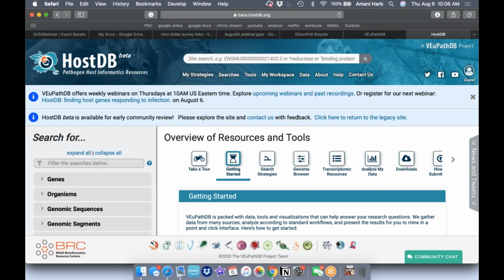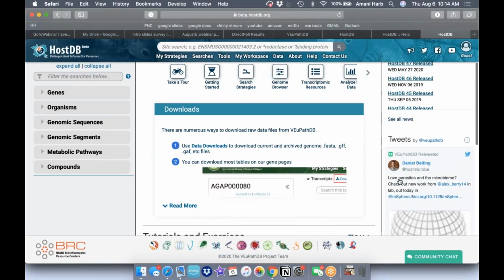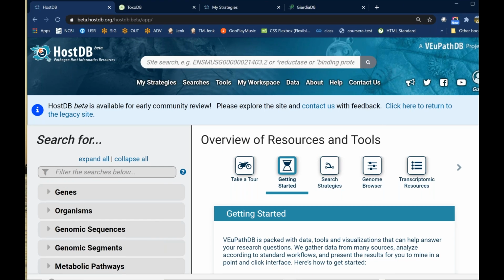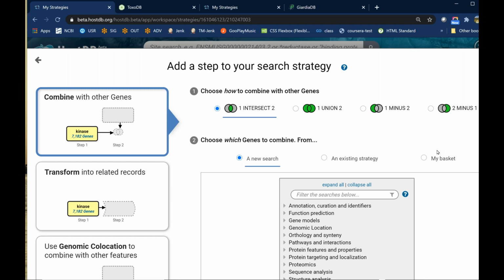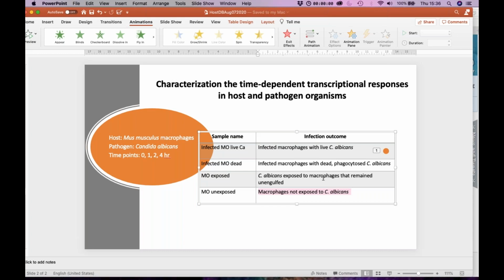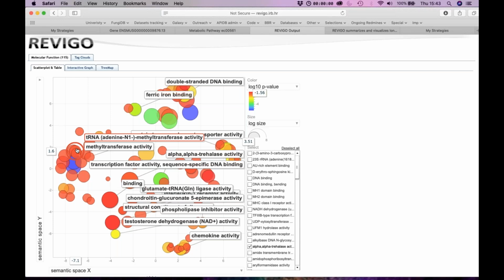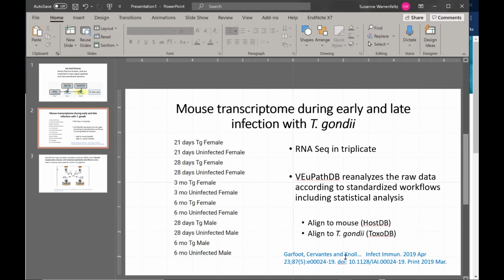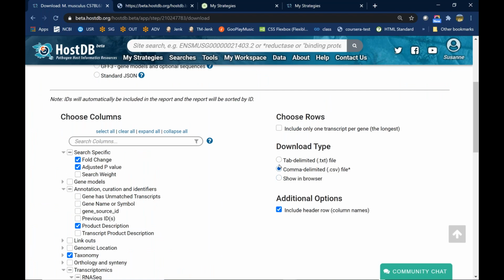HostDB finding host genes responding to infection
This webinar is featuring @ and showcasing the types of available data to query host response to infection.